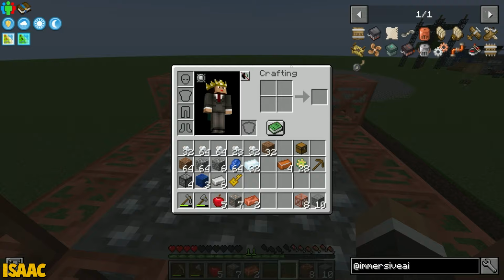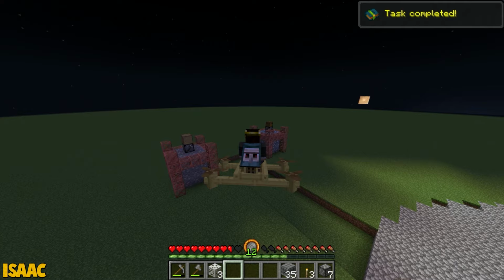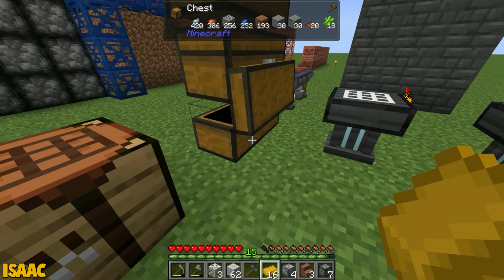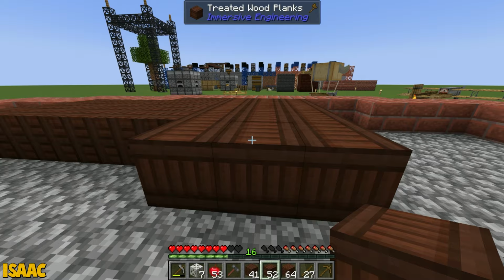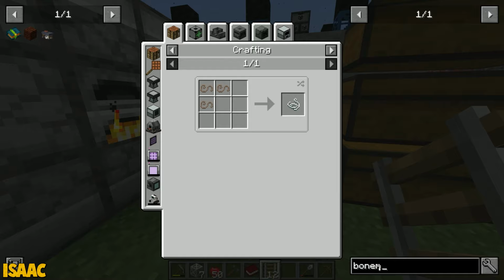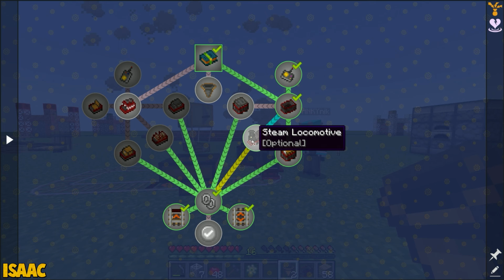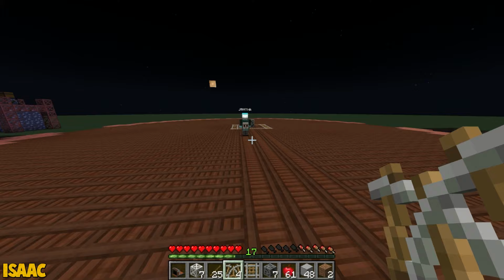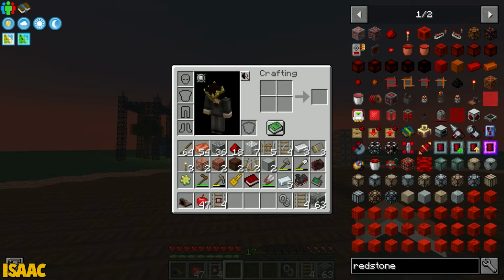Minecraft Techopolis 2 | LITTLE LOGISTICS TRAINS & RAILS! #5 [Modded Questing Factory]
Minecraft Techopolis 2 | LITTLE LOGISTICS TRAINS & RAILS! #5 [Modded Questing Factory] with Nik and Isaac